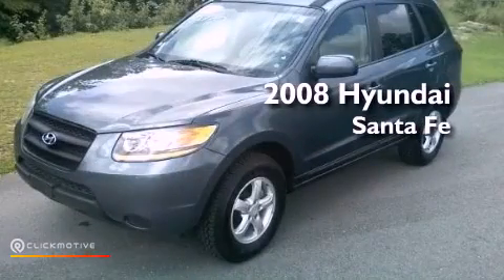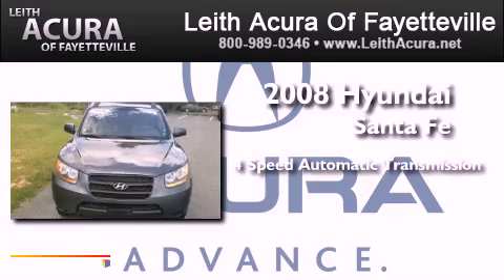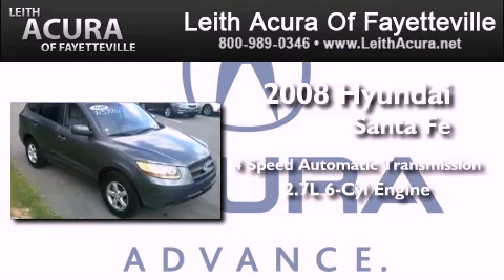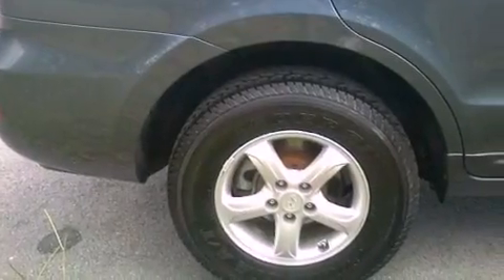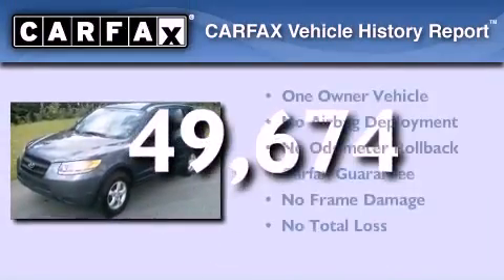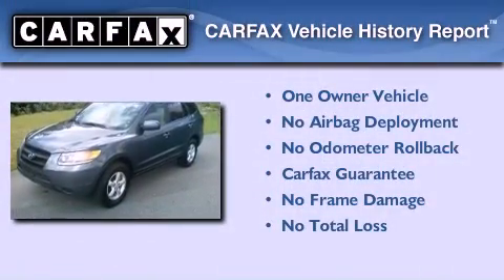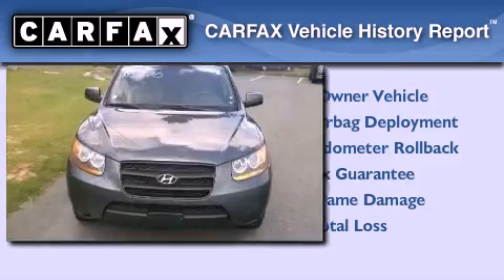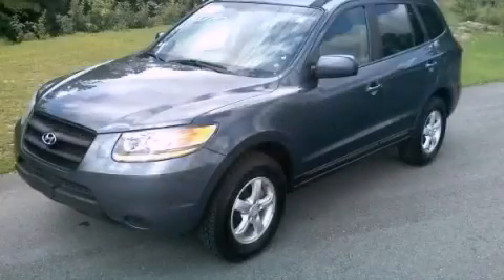Used 2008 Hyundai Santa Fe Fayetteville North Carolina 28314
Year : 2008
 Make : Hyundai
 Model : Santa Fe
 Engine : Gas V6 2.7L/164
 Trans . : Automatic
 Exterior : Steel Gray
 Miles : 49,674
 Interior : Gray